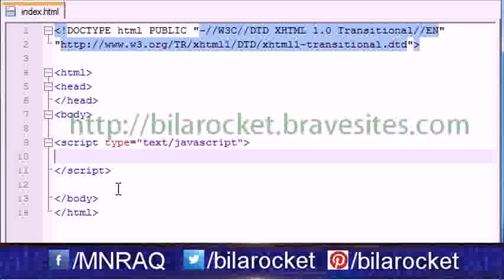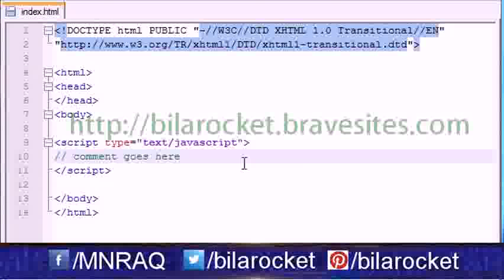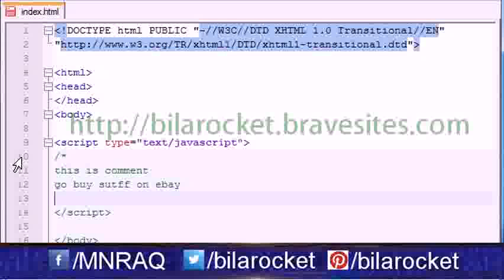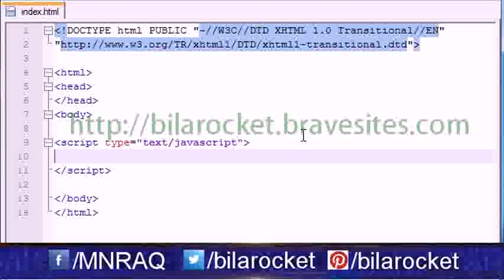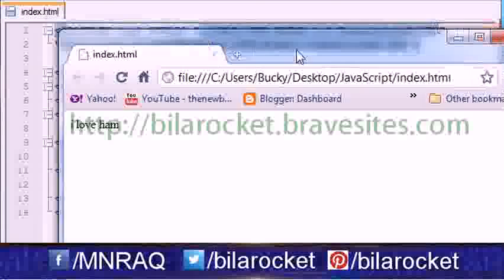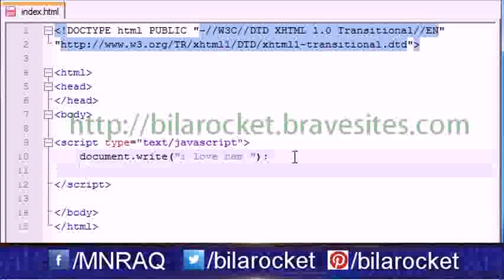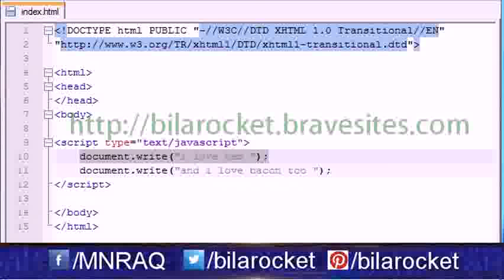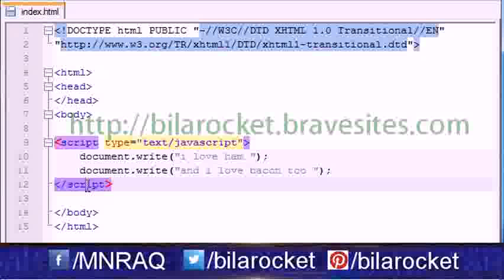Beginner JavaScript Tutorial 2 Comments and Statements By MNRAQ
Beginner JavaScript Tutorials
Fallow Me